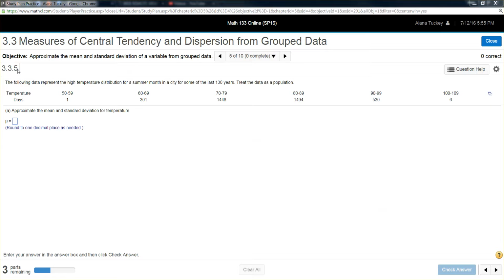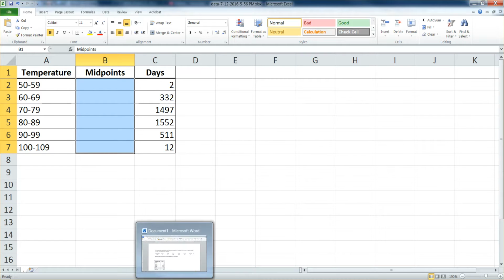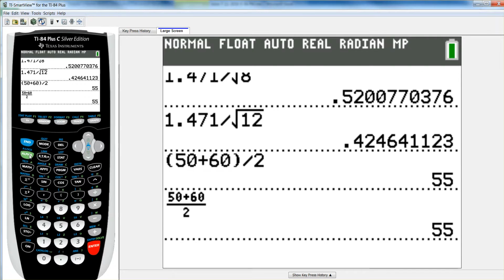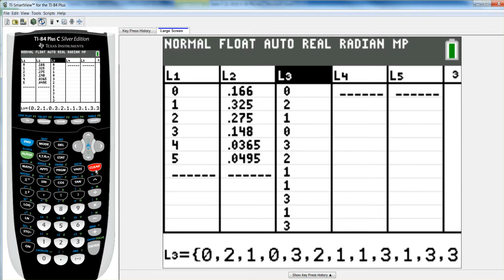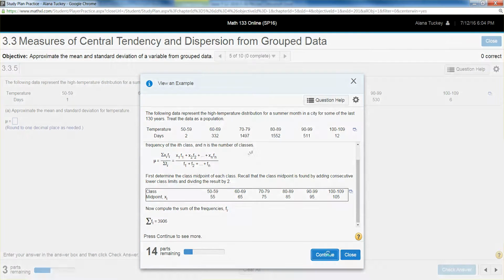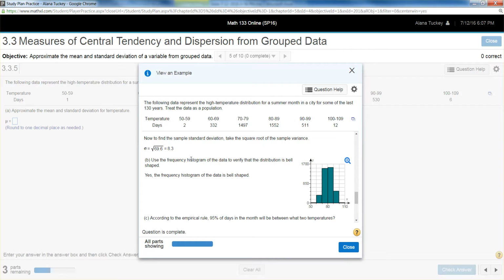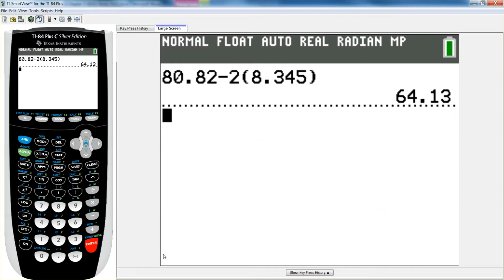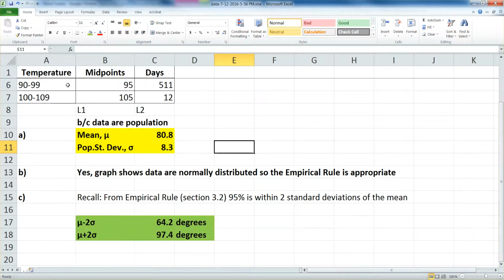3.3.5 MSL Tutorial - Math 133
MyStatLab Tutorial for Math 133